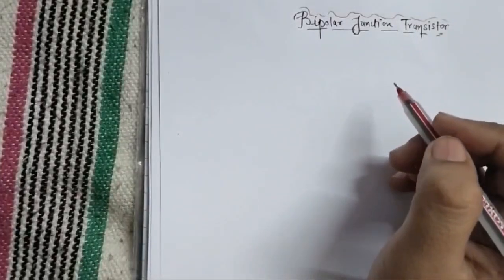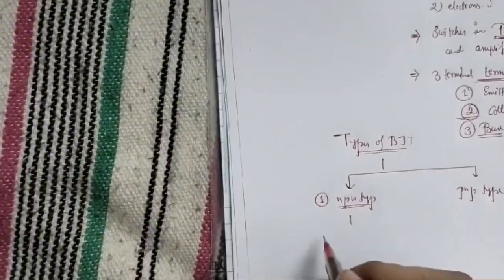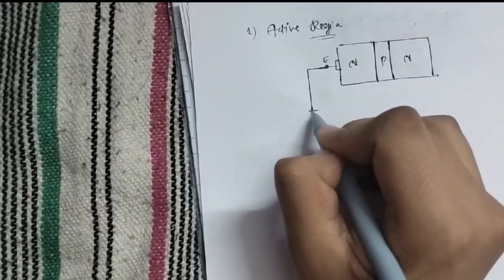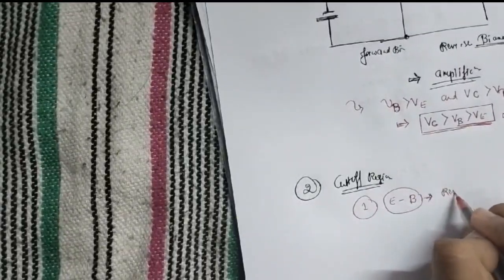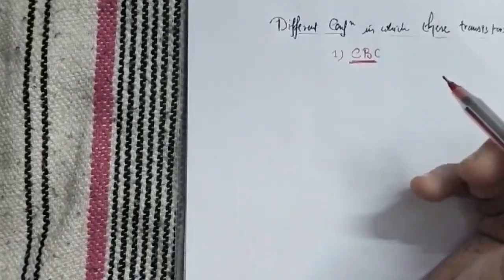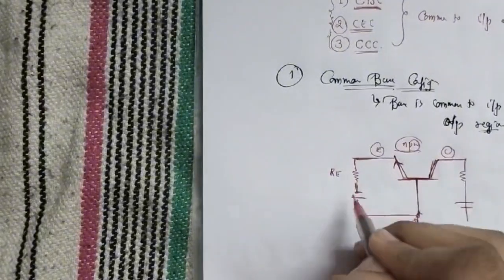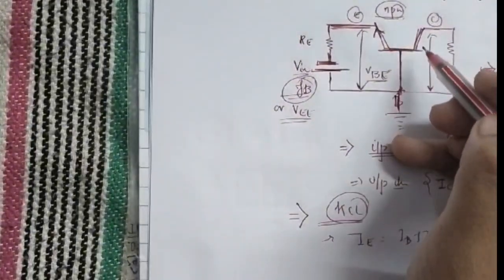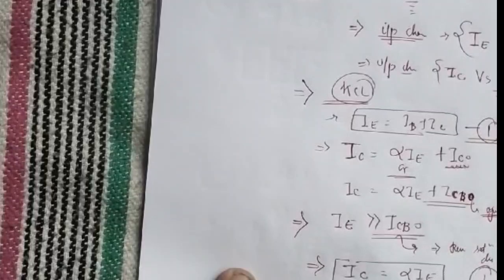BIPOLAR JUNCTION TRANSISTOR (BJT) EXPLANATION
Document from Jay Kumar